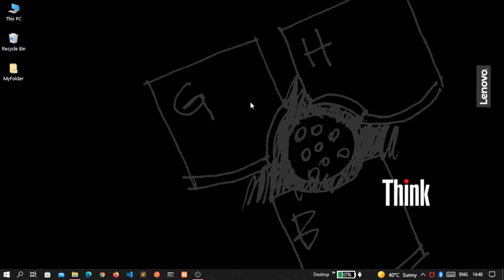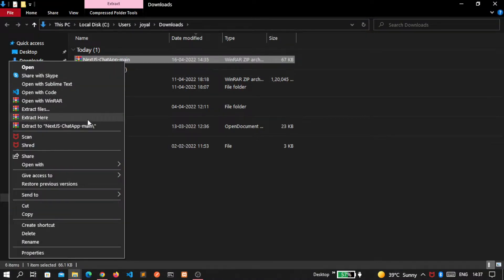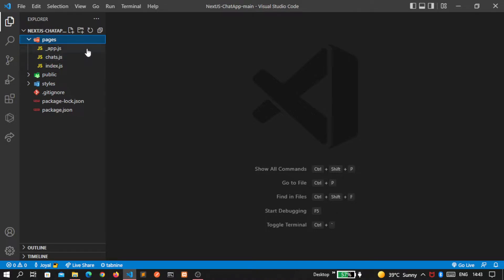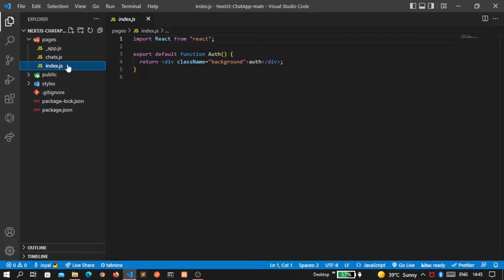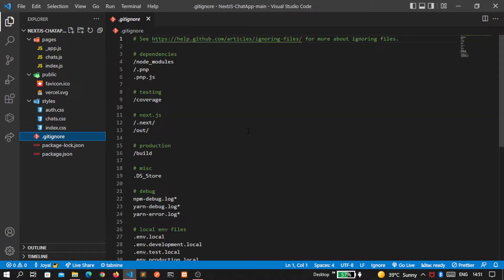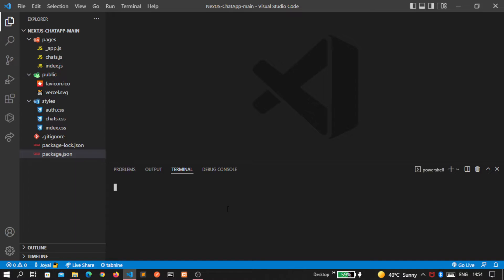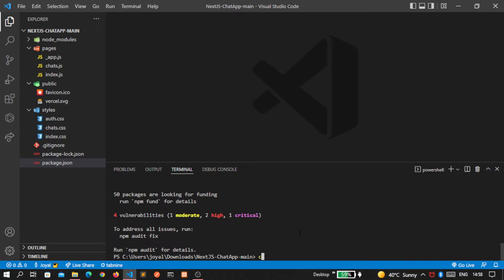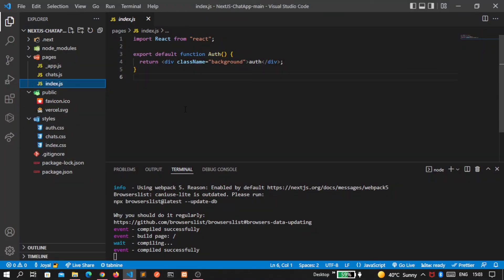Part 1 : Project folder Setup || Realtime Chat App - Next.js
In this tutorial, you will learn how to build an Advance Realtime Chat Application with NextJS. This is Part 1 of 4!

In this part 1, we will set up our project folder.

Timestamps
00:00 Intro
01:06 Understand Files
02:18 npm install
02:37 npm run dev